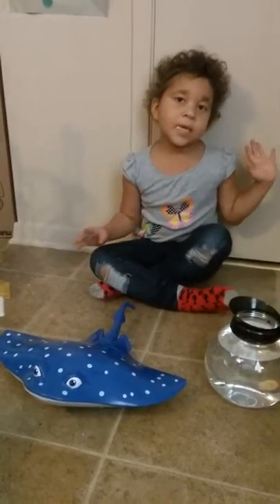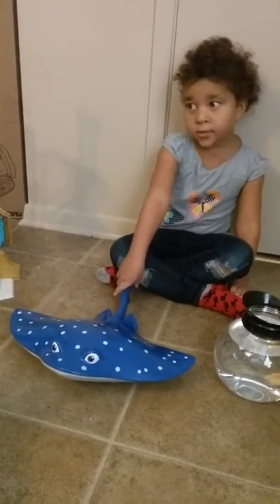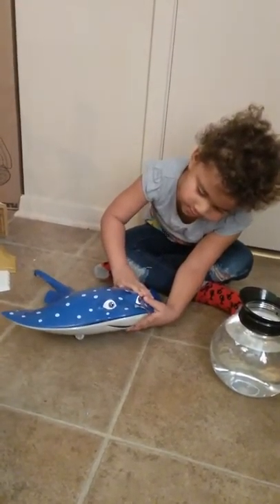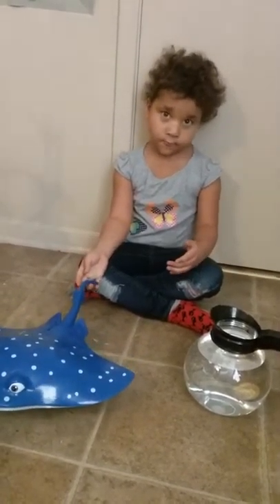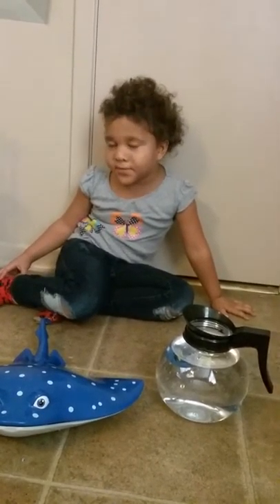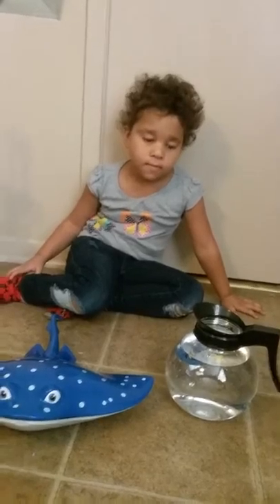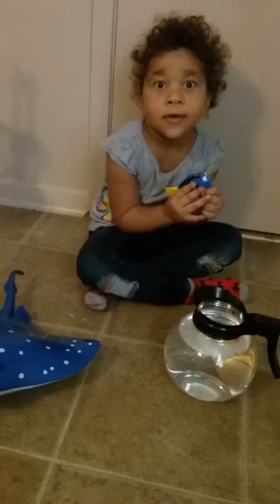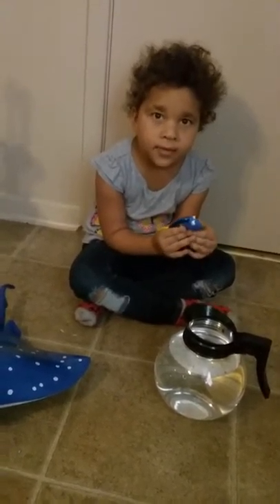Finding Dory Sting Ray and Finding Dory Coffee Pot Toy Review